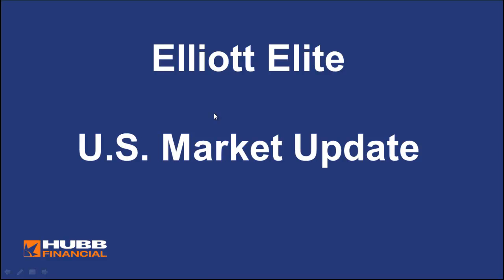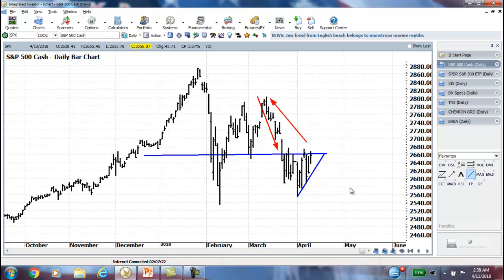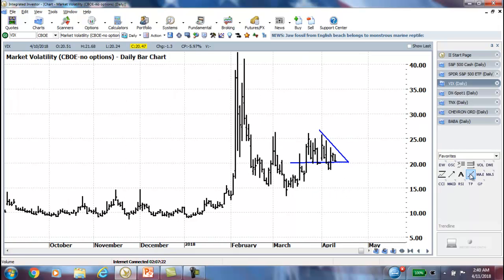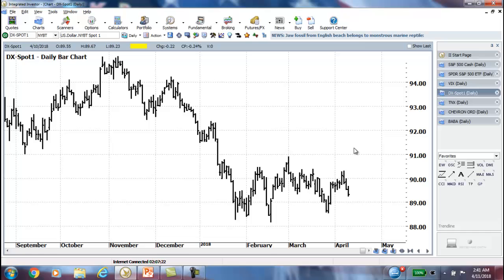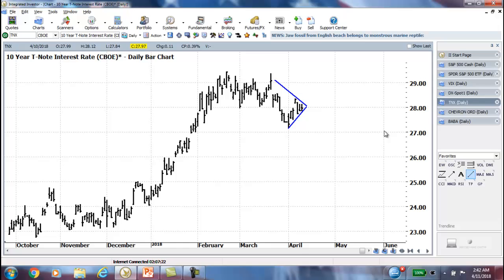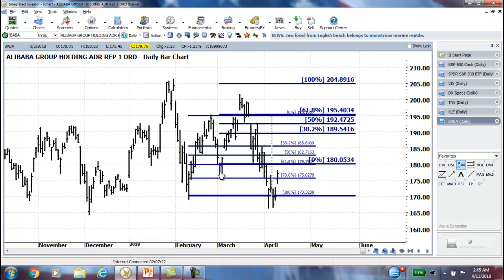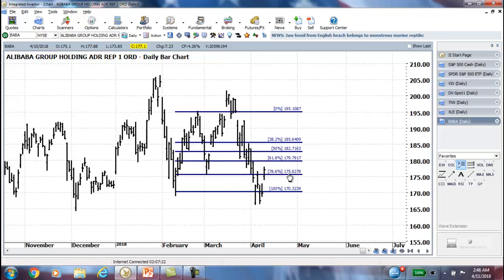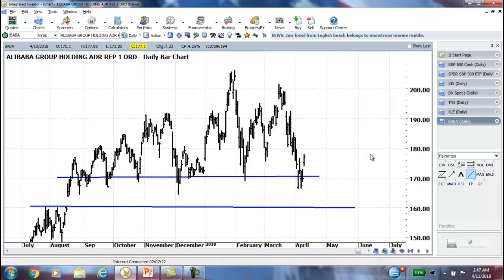Elliott Elite - Apr 10, 2018